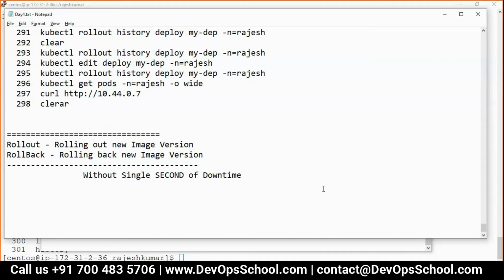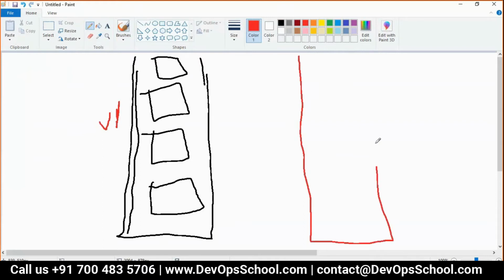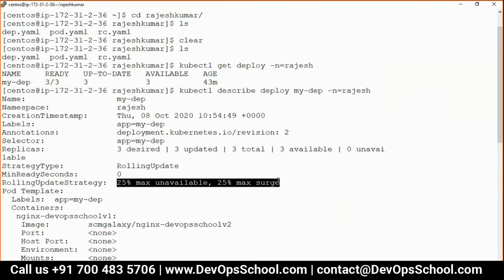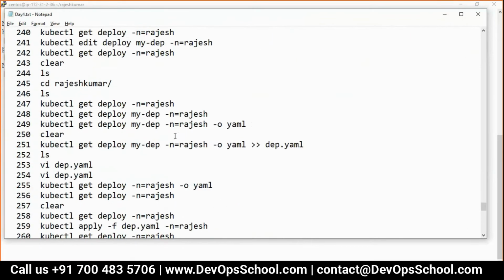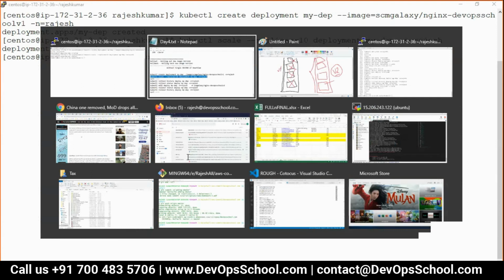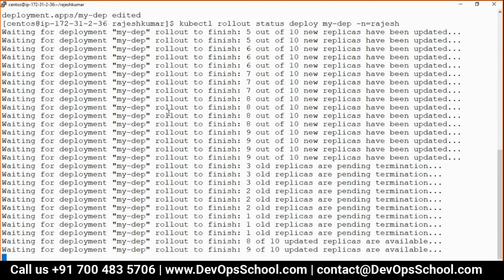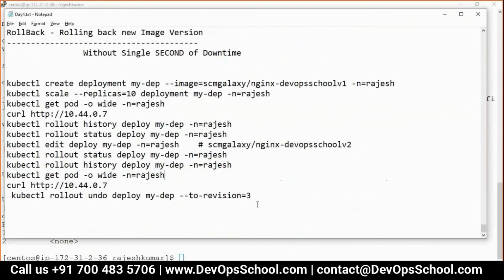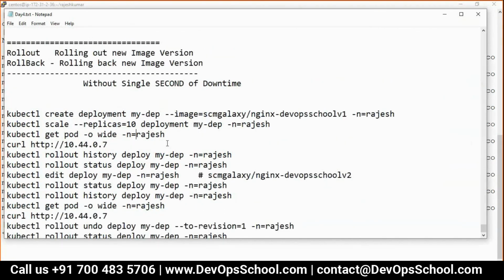Session10 Kubernetes Intermediate Oct-2020 Rajesh Kumar |ScmGalaxy